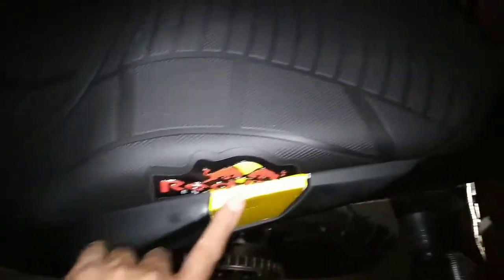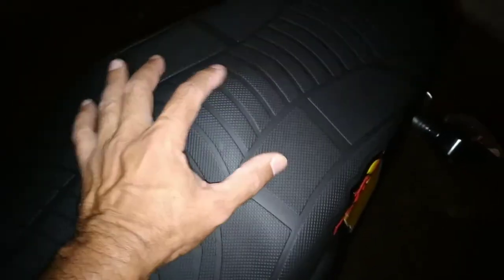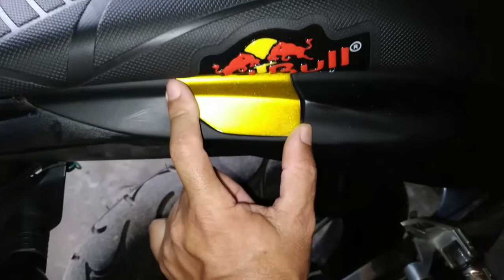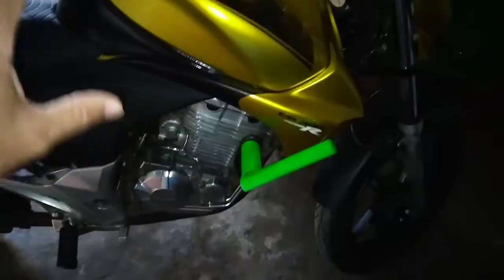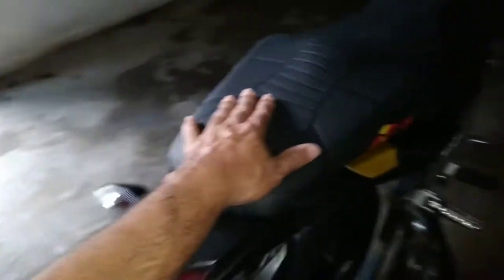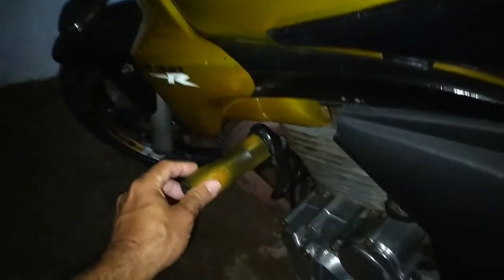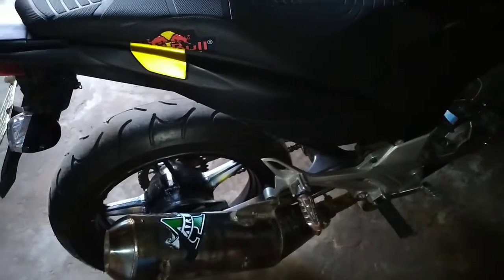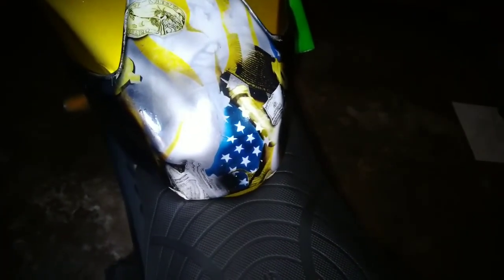CBr 300 diversas alterações protetor mega resistente | DIY Faça Você Mesmo Suas Modificações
CB COM MODIFICAÇÕES E  ELEMENTOS QUE A DEIXAM MAIS BONITA  E REFORÇADA.